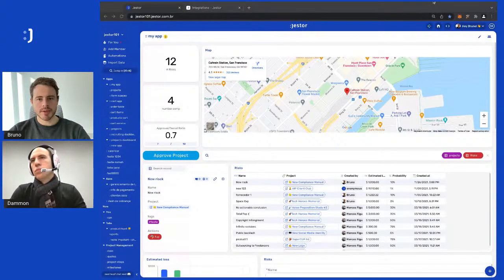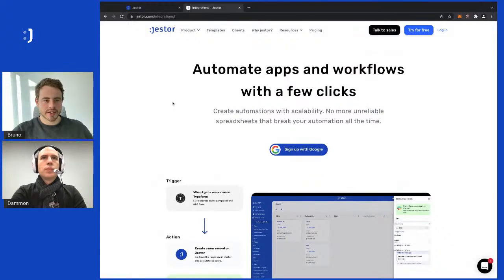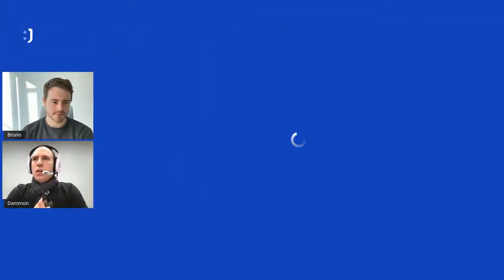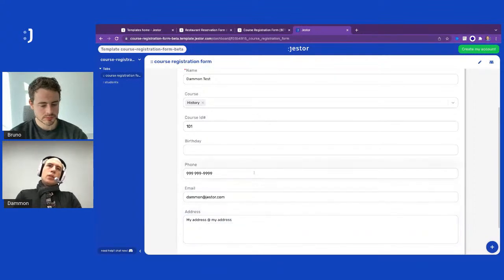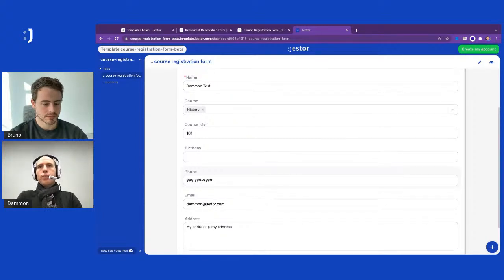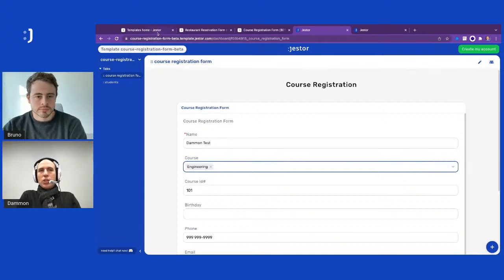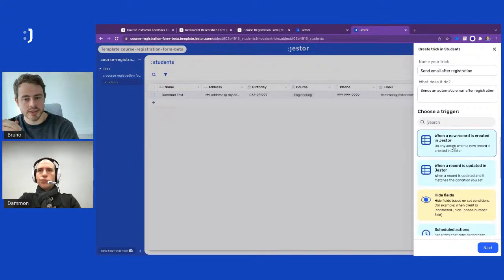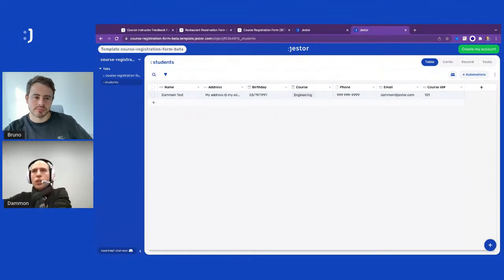New Filter Magnet, templates and community questions - Live #4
New features, new templates and questions :)

00:00 Intro
00:43 Showing the Filter Magnet Component
06:28 Tricks (No-code automations)
08:08 Why do we call it Tricks?
10:23 Course Registration Form Template
26:11 How to send an automatic email on jestor using Tricks